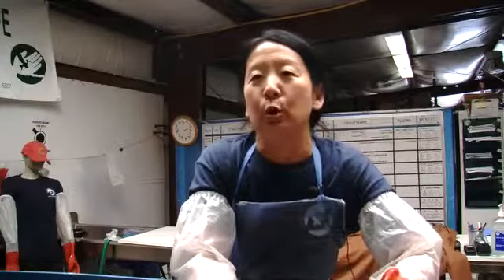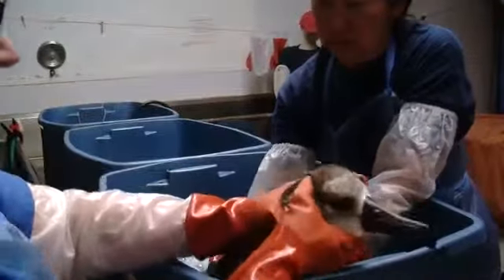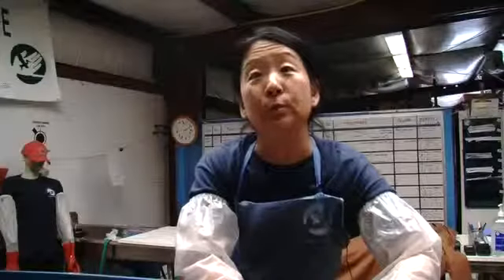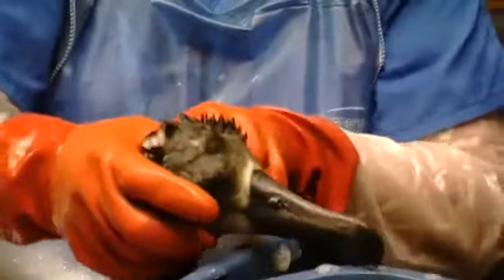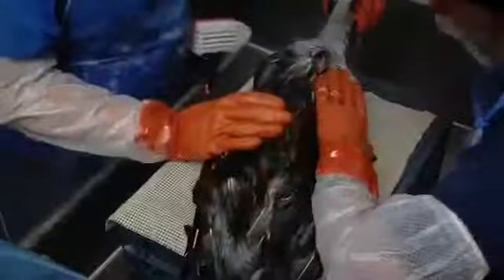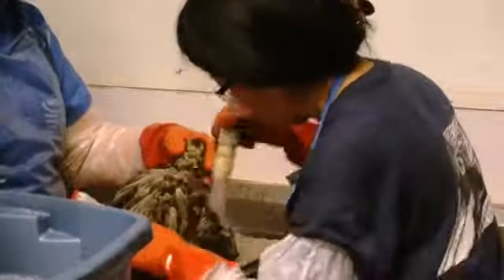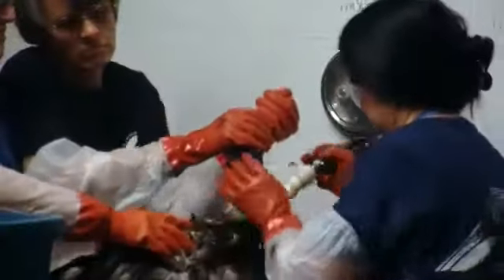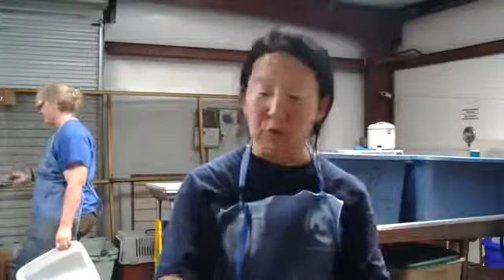Albatross makes rare land appearance to get help - 2010-07-10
A black footed albatross made a rare appearance on land  to get some help.  The bird is being taken care of at the Huntington Beach Wetlands Center. Video by Tanya Lyon. Published on 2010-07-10